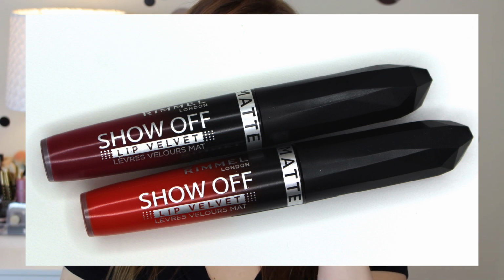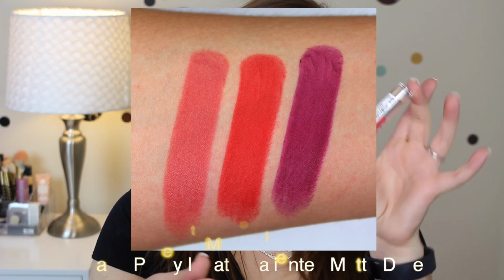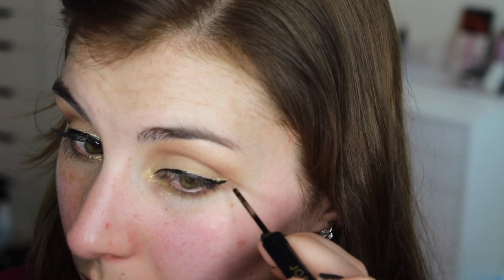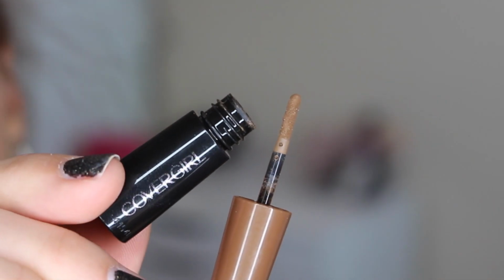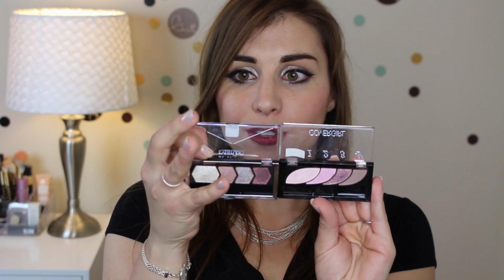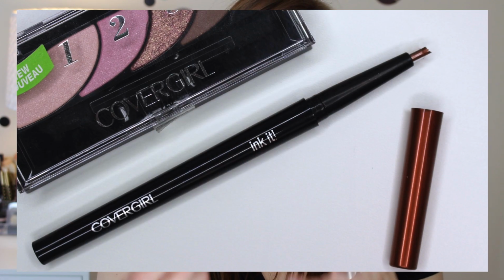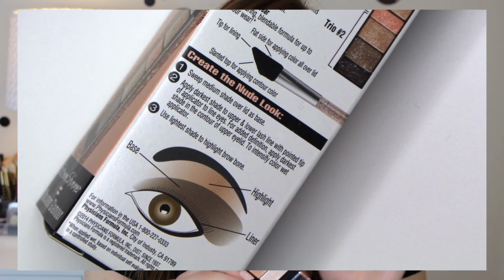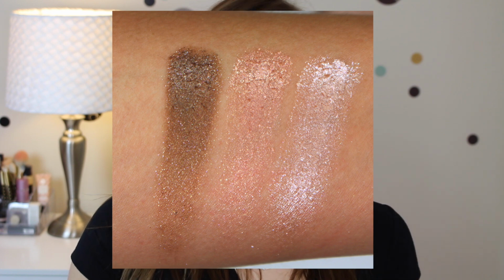What's New At the Drugstore HAUL! | Bailey B.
Drugstore brands are starting to launch their Spring 2015 products, and I was all over them! I'm sharing my thoughts, and some swatches, to let you know whether you can pass, or gotta have 'em. Matte lips and shimmery shadows look like they're making it big next season - will you be adopting the trend?

Jordana Modern Matte Lipstick (2:35)
Jordana Cat Eye Liner (4:27)
Covergirl Eye Shadow Quad in Blooming Blushes (8:53)
Covergirl Ink It! Perfect Point Plus in Copper Ink* (10:55)
Covergirl Bombshell Pow-der Brow & Liner in Dark Brown (6:39)